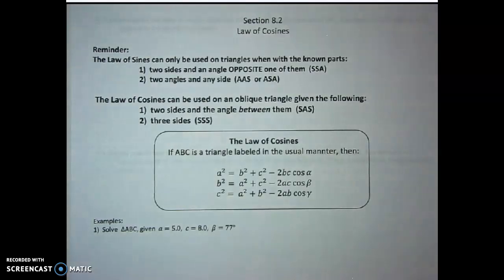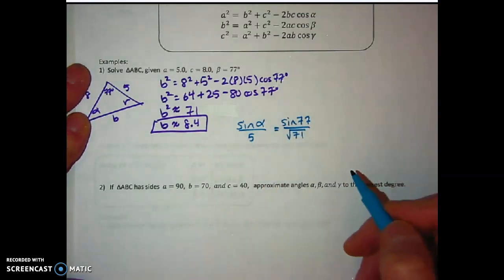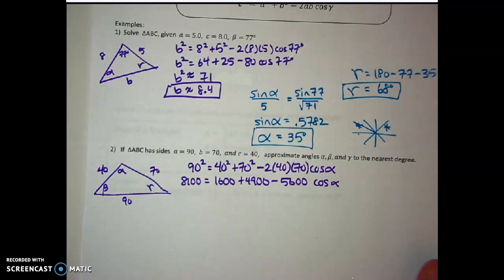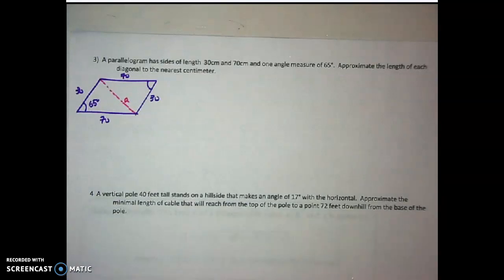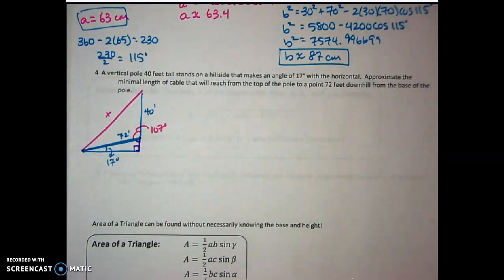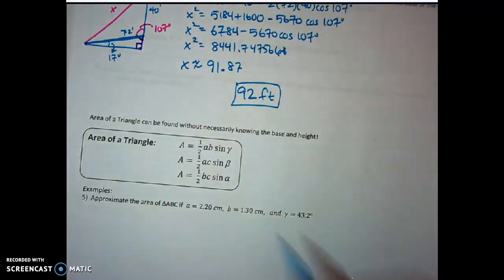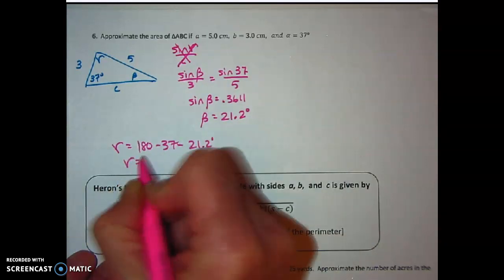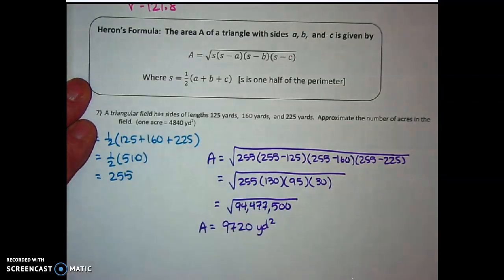Trig 8.2 Law of Cosines